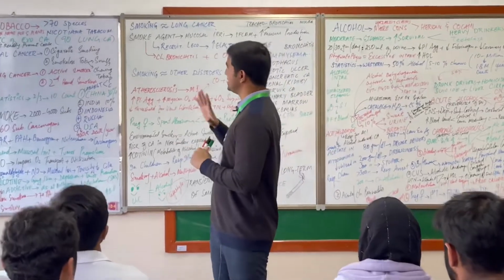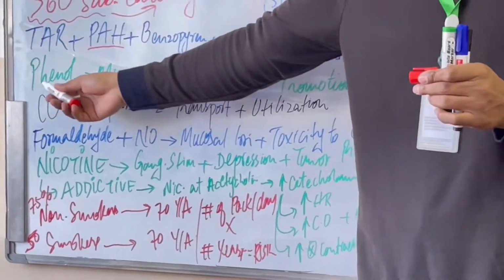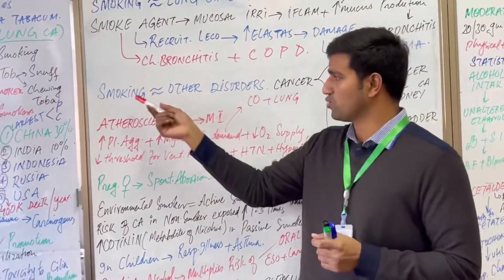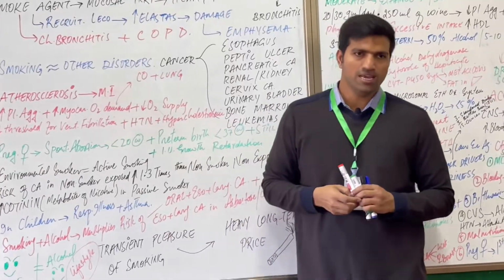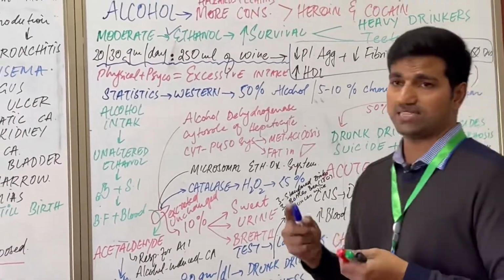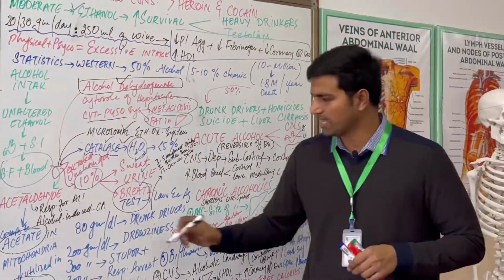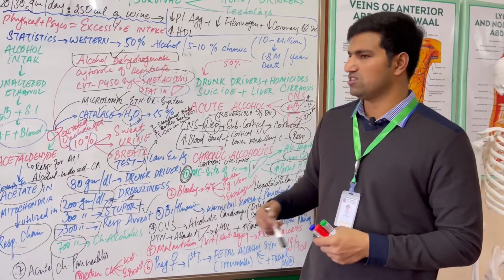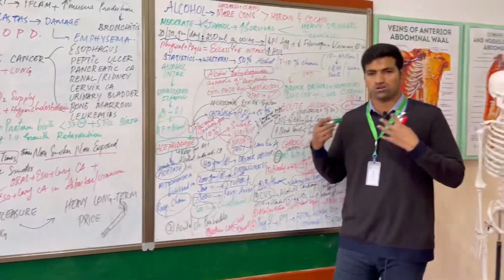Effects of Tobacco & Alcohol | Dr. M Faisal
YOU WILL BE ABLE TO ANSWER FOLLOWING QUESTIONS AFTER THIS LECTURE
Q1:Effects of tobacco, smoking cigarette, active/passive smoker and statistics ?

Q2:What is nicotine, composition and distinguished features?

Q3:Smoking and lung cancer?

Q4:Smoking and other diseases related to it?

Q5:Alcohol with smoking, effects of alcohol, abuse and consumption of alcohol?

Q6:Acute alcoholism, etiologies and features?

Q7:Chronic alcoholism, etiologies and features?